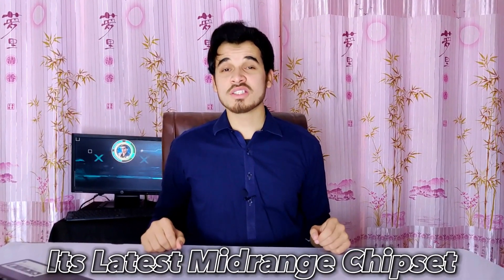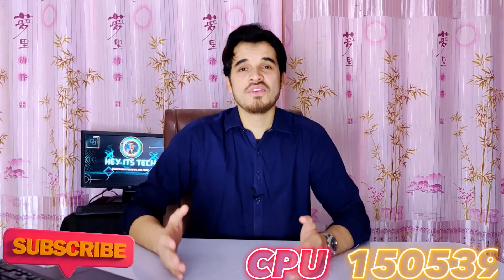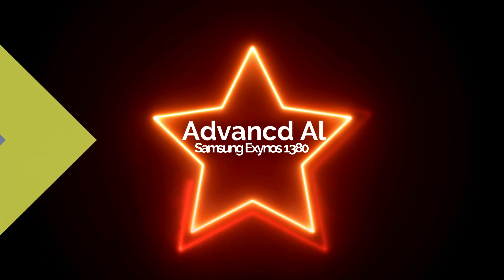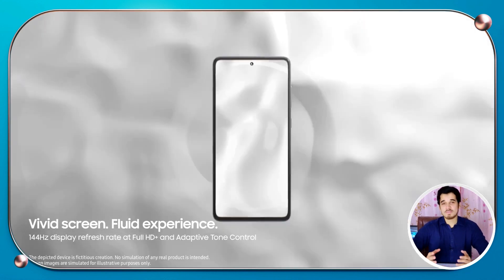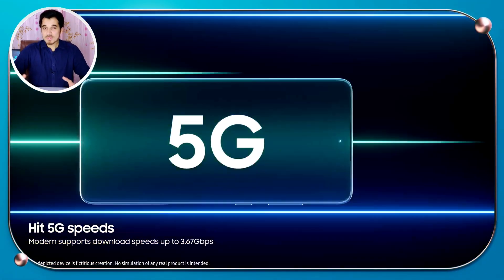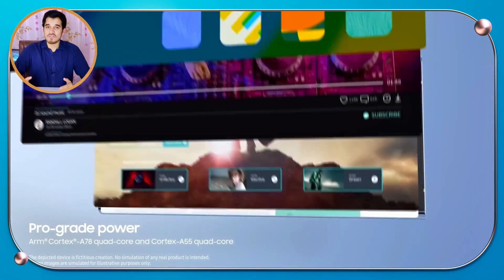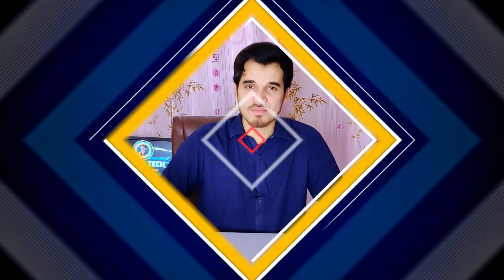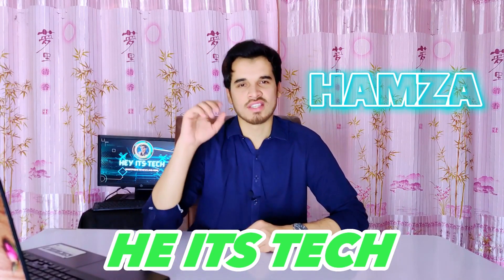Samsung Exynos 1380 Review: Benchmarks and tests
Welcome to our comprehensive review of the Samsung Exynos 1380, the latest mobile processor that promises to take smartphone performance to the next level. In this video, we'll take an in-depth look at the features and capabilities of the Exynos 1380, and compare it with other top-of-the-line mobile processors on the market.

My Filming Gear:
For Camera OnePlus 9
Mic Boya by-M3

Editing Gear:
Laptop For Scripting
Intel Core i7-7700k
GTX 1660Super
Thermaltake PSU
Corsair Ram
Windows 11
PC Case
HDMI 2.1 Cable
Background LED
Wireless Mouse
Wireless Keyboard
Wireless Headphones